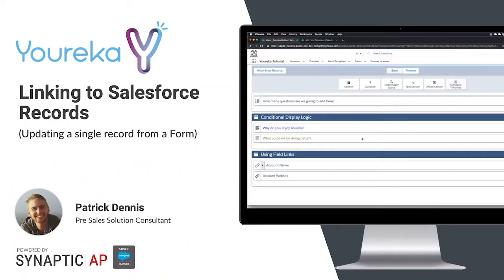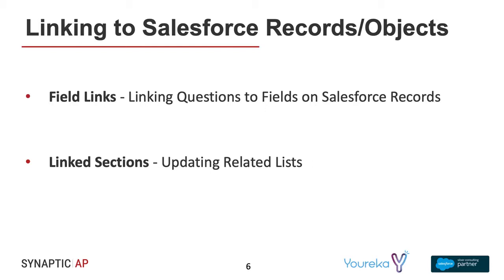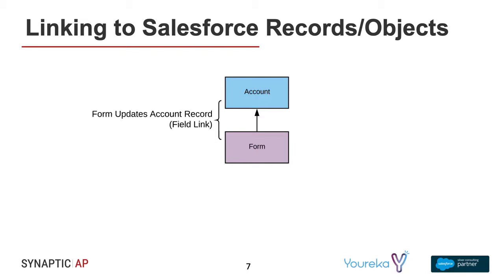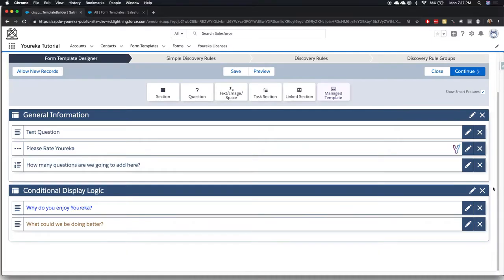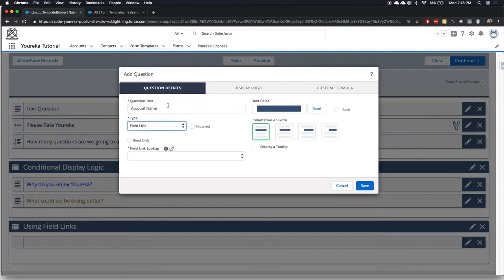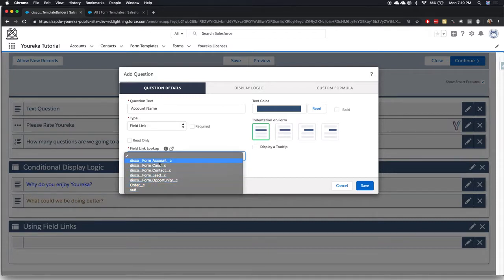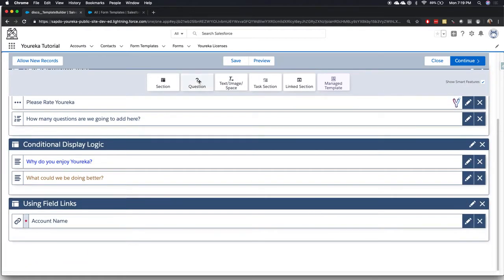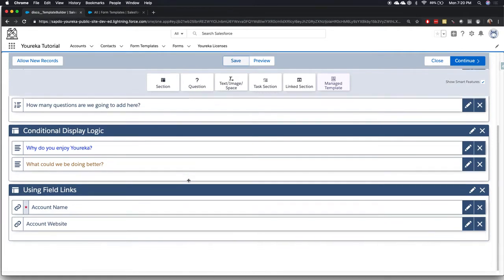3. Getting Started | Linking to Salesforce Records (Updating a single record)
Youreka can be linked directly to Salesforce objects.  Linking can be done via Field Links to all objects even Custom Objects and Linked Sections which updates related lists.  Building complex forms that capture data right to your Salesforce Org is easy with Youreka.  Part 3 of 7.

OR